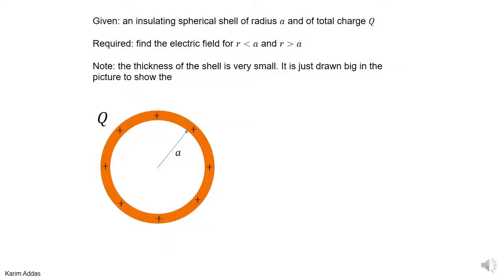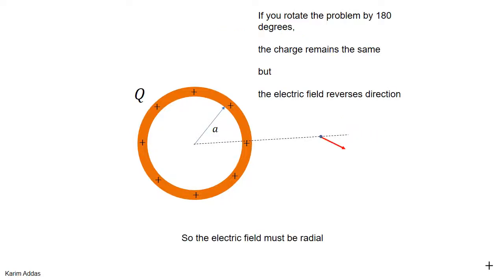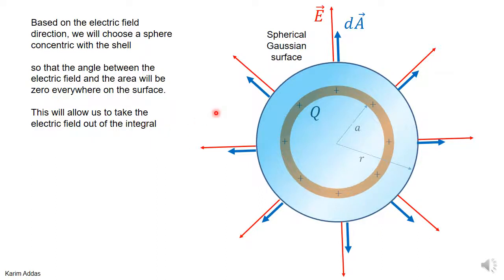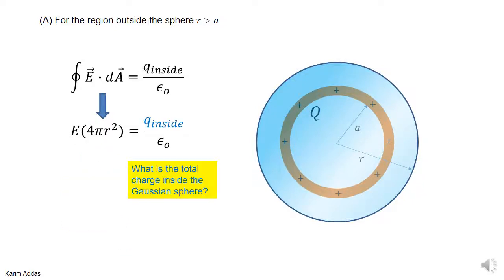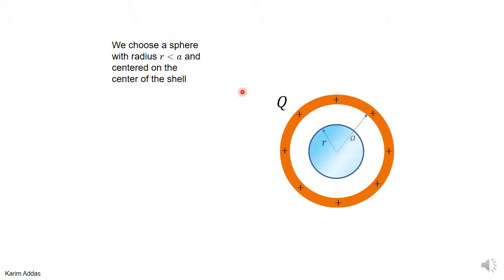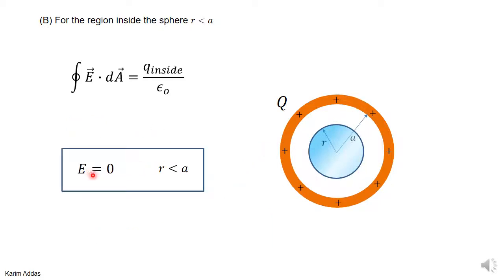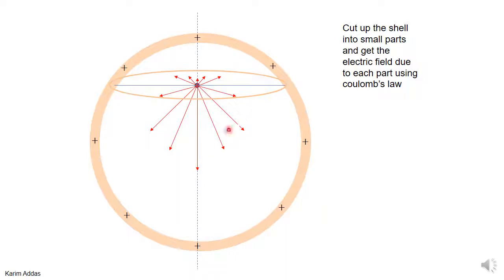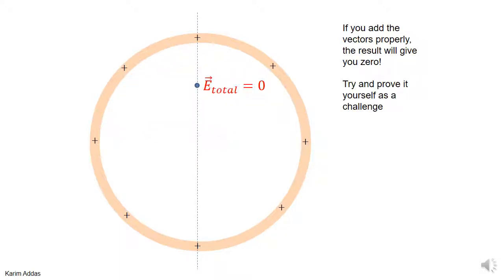post class 1 spherical shell example